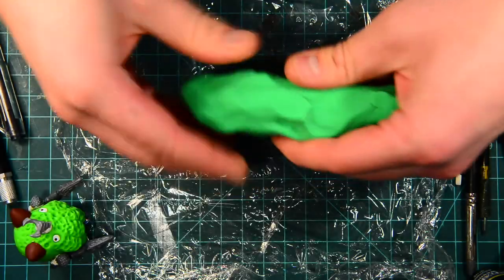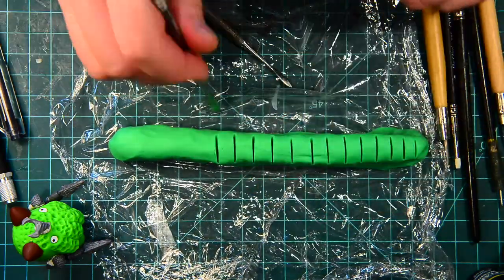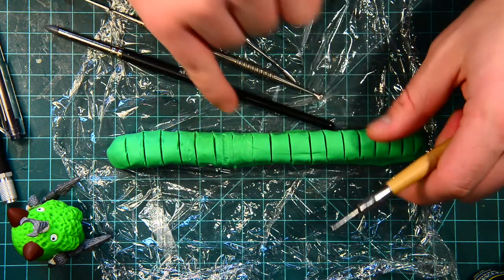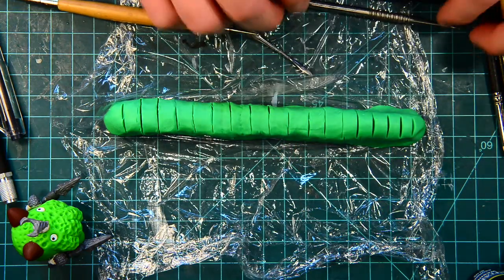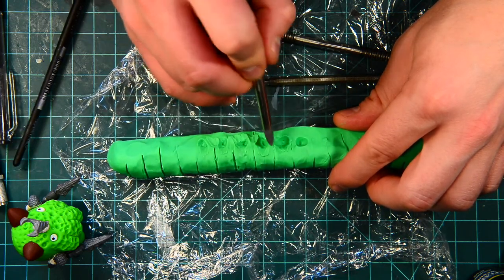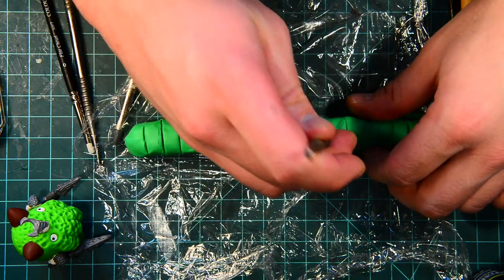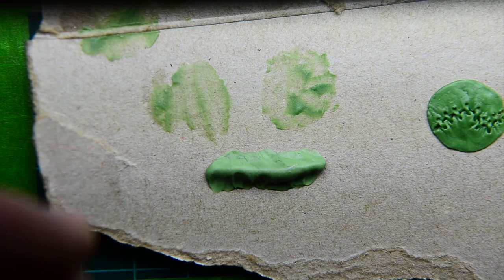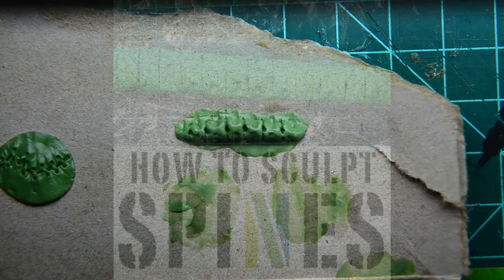How to Sculpt Spinal Columns - How To Sculpt Miniatures - Episode 4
Mr. Pink is back, showing you how to sculpt one of his favourite things: spinal columns!

This is way easier than you may think, and any fleshcrafting Haemonculus or genesplicing Hive Tyrant should get a load of this.

In our next video, Mr. Pink will be going over his second most loved thing to sculpt: stitches and sutures!